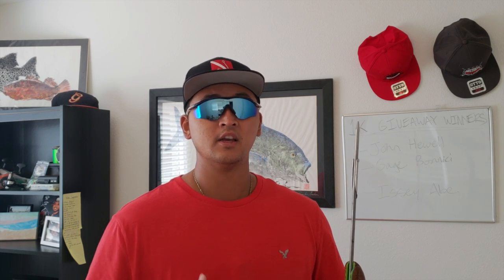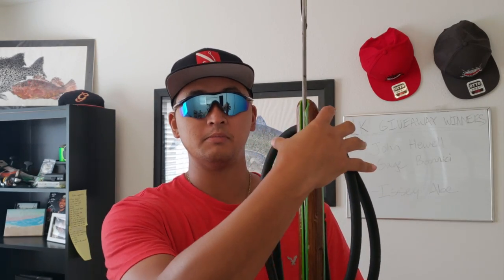How To Load A Speargun The Right Way!(Hawaii Spearfishing Guide) GIVEAWAY WINNERS!!!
Today's episode is all about how to properly load a speargun! We are also going over the reasons why you want to load a speargun the right way, along with announcing our giveaway winners!!!

CONGRATULATIONS TO:

Sage Bonnici

John Hewell

Issey Abe(Grand Prize)

🤙Our Dive Gear Recommendations🤙

 Mask&Snorkel Mask: Gull Mantis Amber Lens Mask(My mask)

Snorkel: Super Bullet Snorkel(My snorkel/black)

Fins: Cressi 2000HF(My personal fins)

Wetsuit(HECS Full body suit)

Weight Belt

Dive Knife

3-Prong(Evolve Polespear/The best) 9ft

Speargun(Hammerhead Evolution2) 90cm